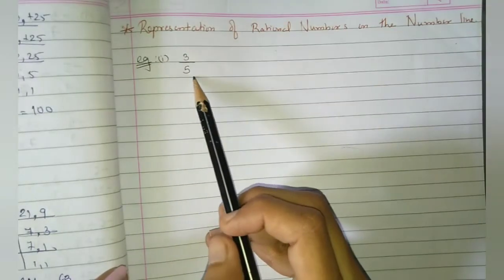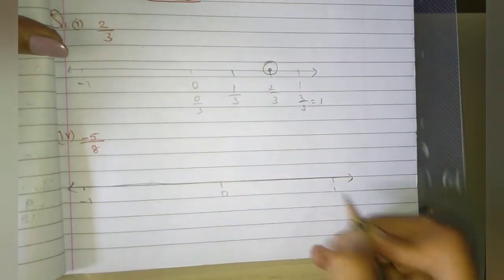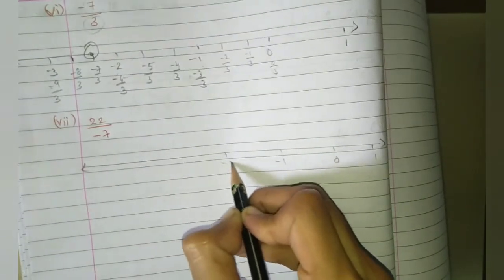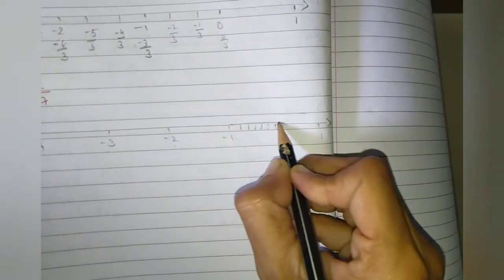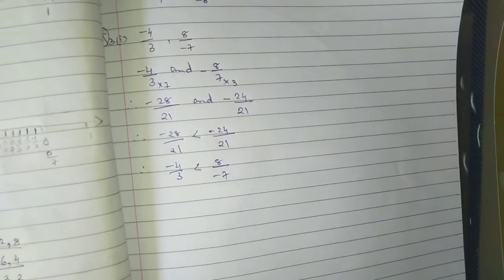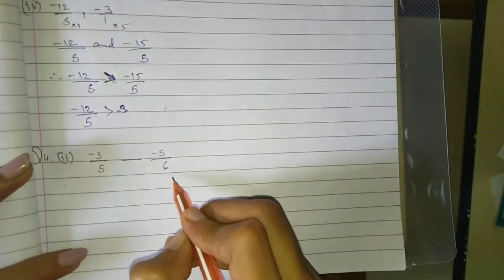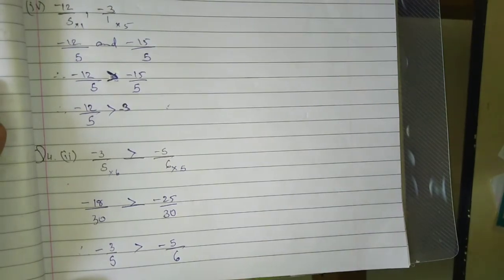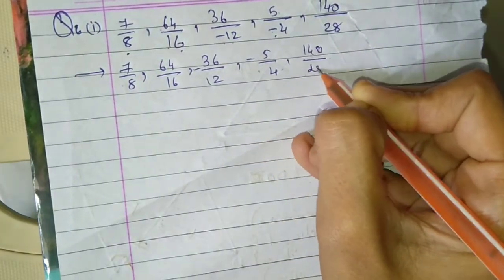maths RD Sharma class 7 chap4 rational number: represent rational number on number line and ex-4.6